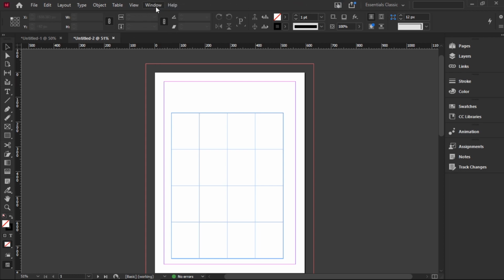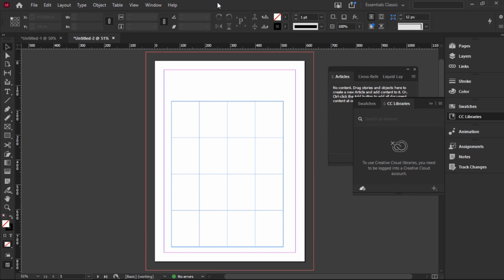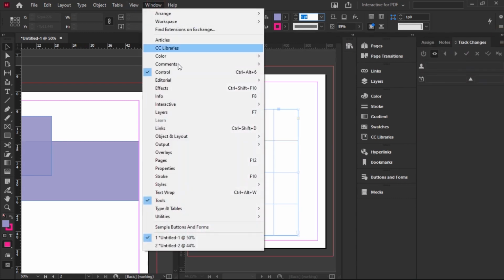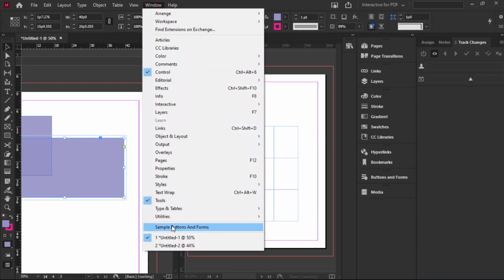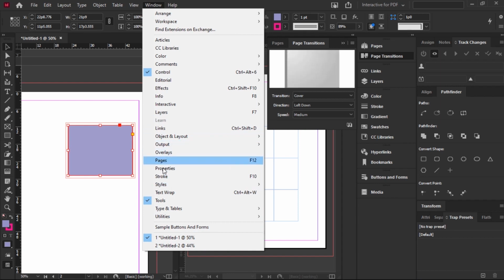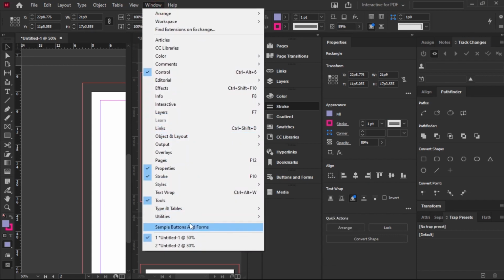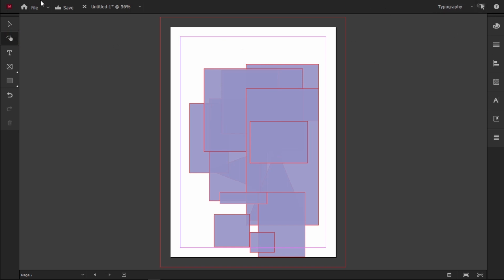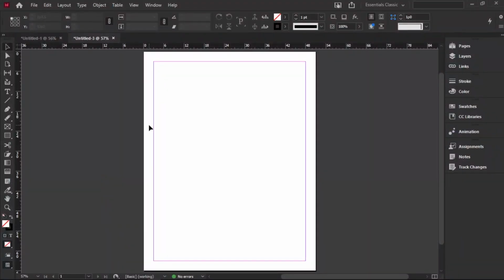Adobe InDesign beginner tutorial 05 -Windows and Workspaces